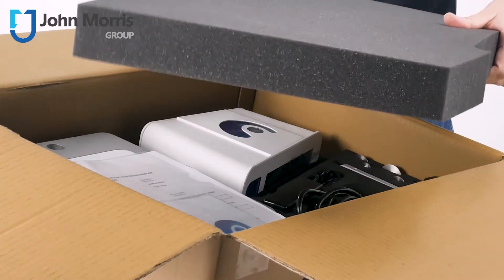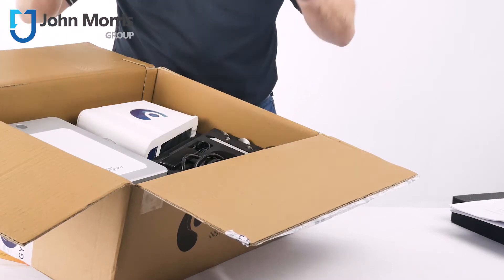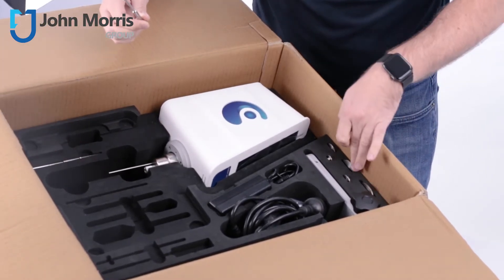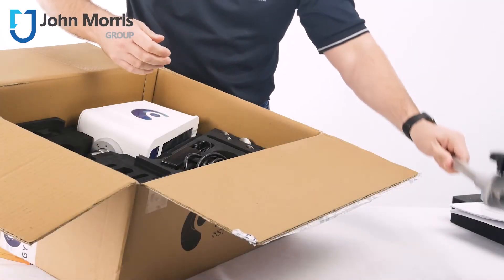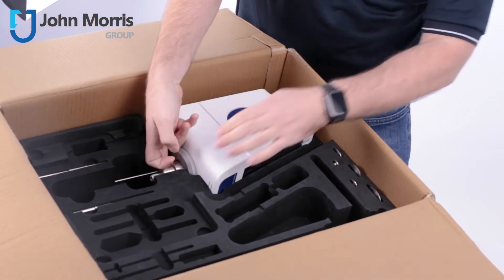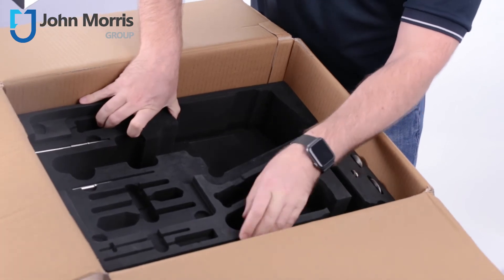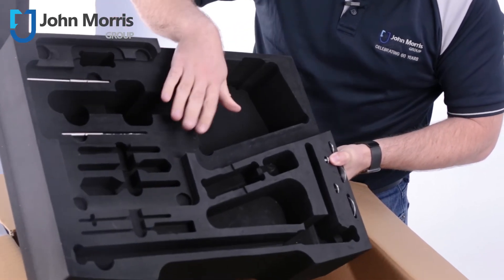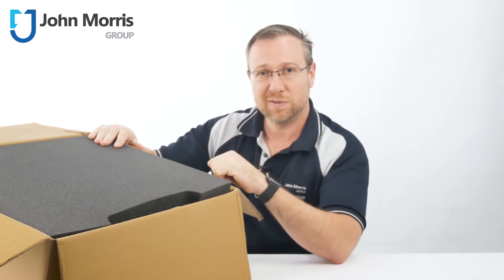Unboxing the Lamy First Pro Plus Viscometer | John Morris Group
In this video we showcase the salient features of Lamy Rheology’s programmable viscometer – the First Pro Plus standard version that can cover RV, HA and HB viscosity ranges in the same instrument ( 3 in 1).  The First Pro Plus comes with a 7’’ colour touch screen and a stylus and an integrated temperature probe. The instrument has a dedicated USB port for data transfer and can also be connected to a printer or a PC for software control. All Lamy viscometers including the First Pro Plus can store data in the internal memory of the device and data can be easily transferred by a USB.
Another variation of the First Pro Plus is the LR version which can cover LV and RV viscosity ranges in the same instrument (2 in 1). For detailed specifications, please download the attached brochure or get in touch with our product specialist at or call in Australia to 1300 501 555